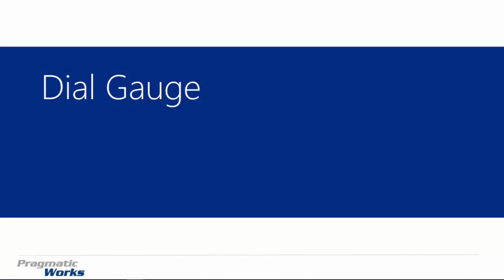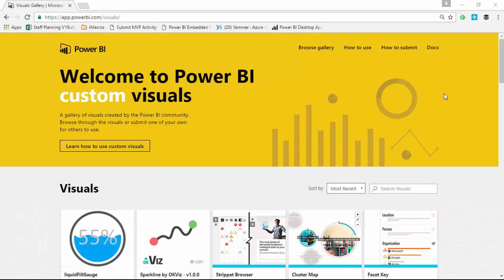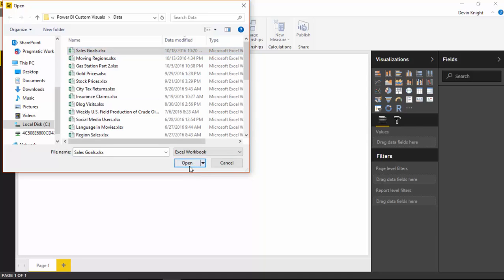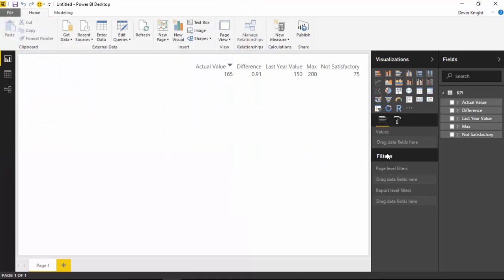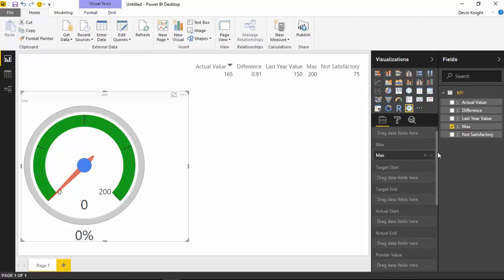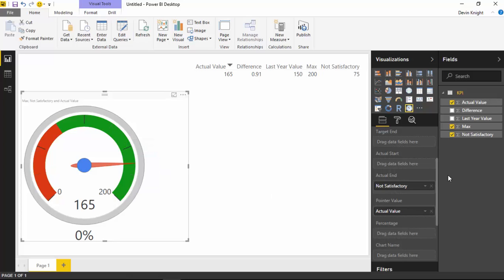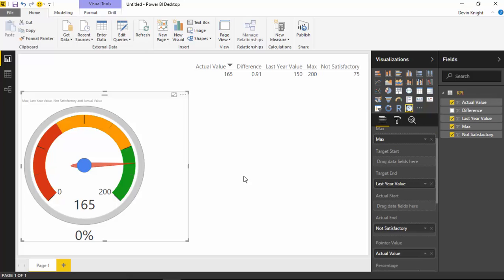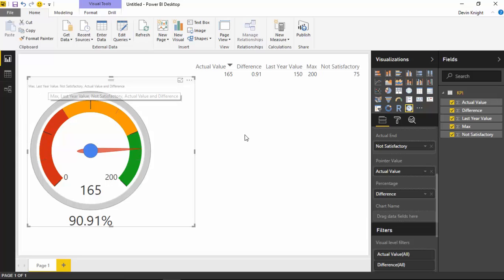Module 29 - Dial Gauge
In this module you will learn how to use the Dial Gauge Power BI Custom Visual While the usefulness of gauges on a dashboard is often debated, this module will show you how to configure one using Power BI.

Downloads:
Sales Goals.xlsx